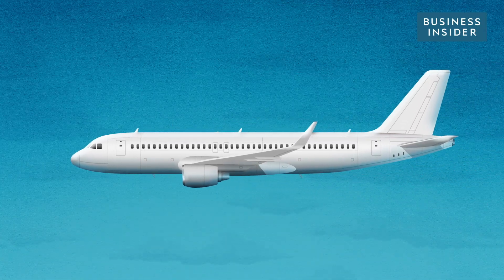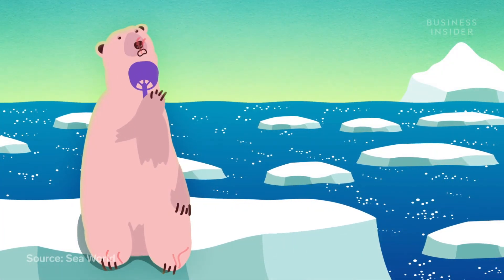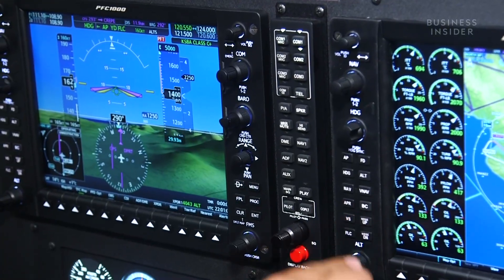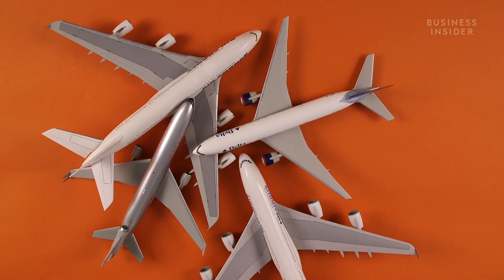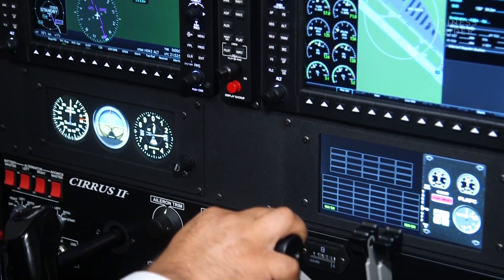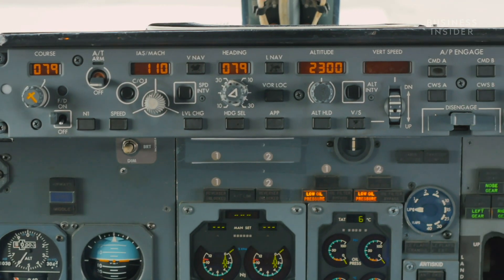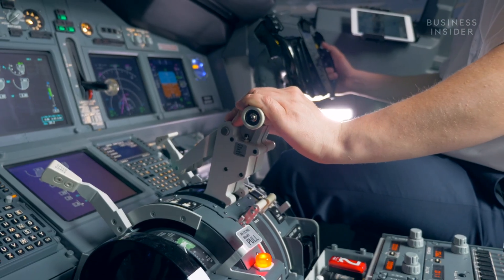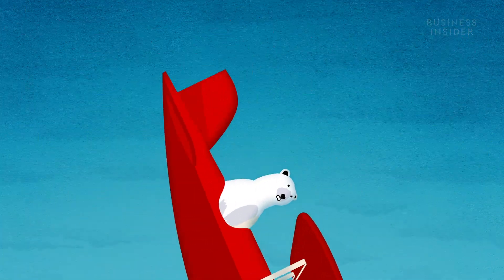What Do Pilots Do When A Plane Is On Autopilot?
An automatic flight control system is described as dumb and dutiful. The success of the autopilot depends on the knowledge of the actual human pilot. Autopilot isn't as "auto" as you might think. It lets a pilot fly without white-knuckling the controls. Like a polar bear, autopilot functions through a negative feedback loop.

The video incorrectly states the direction in which single-axis autopilot guides the plane. The single-axis autopilot keeps the wings parallel to the ground, not perpendicular. Insider regrets the error.

How Does Autopilot Actually Work?